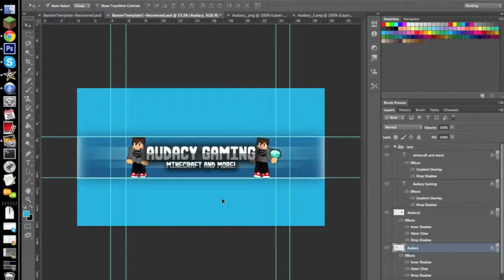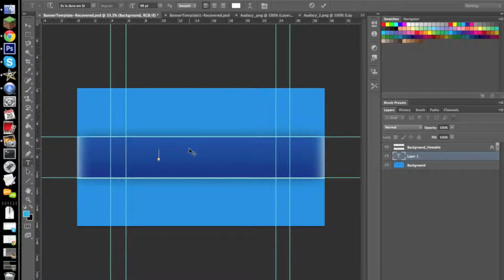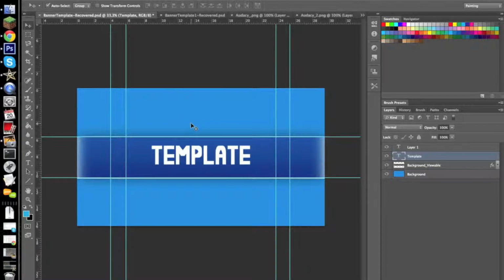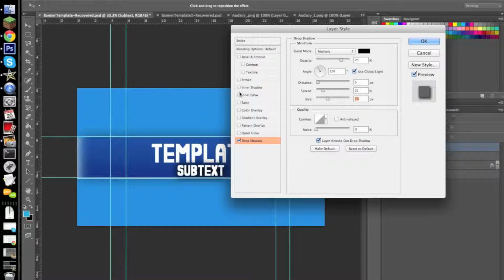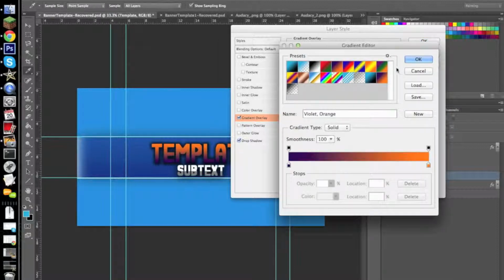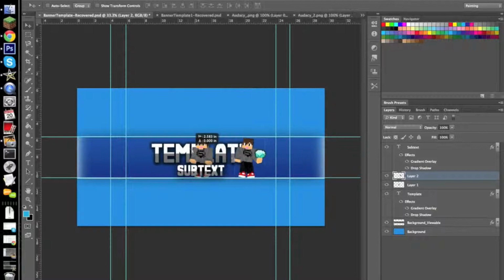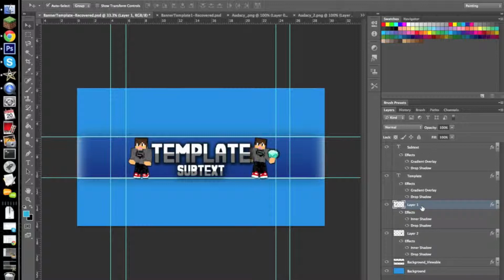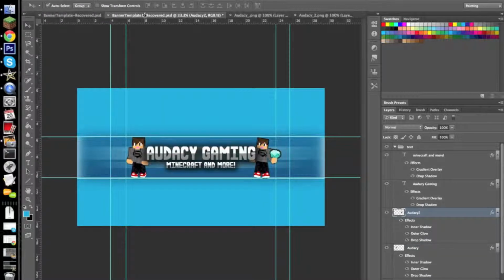How to Make a Minecraft YouTube Banner Picture - Photoshop